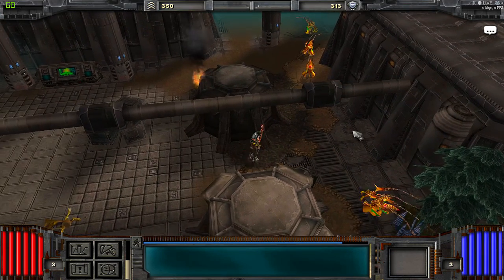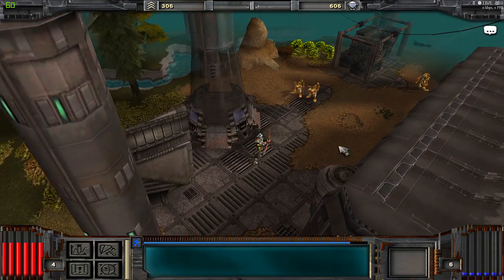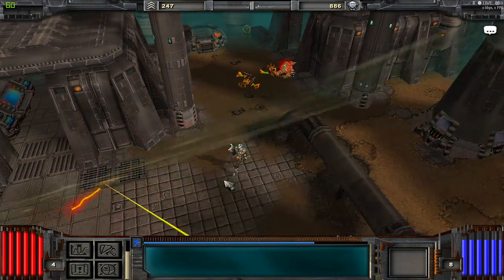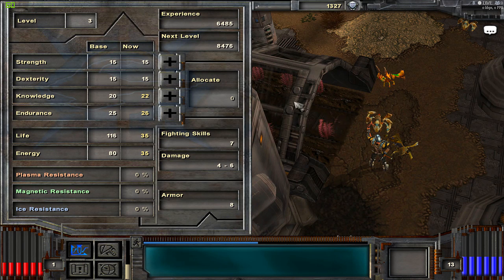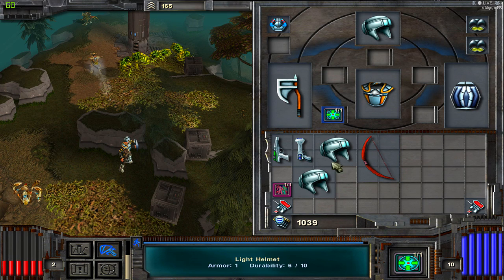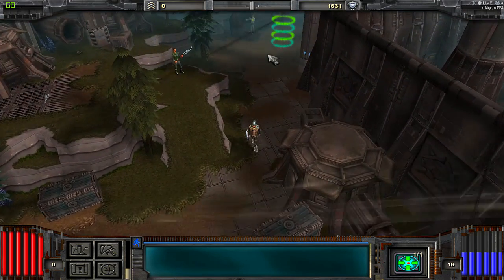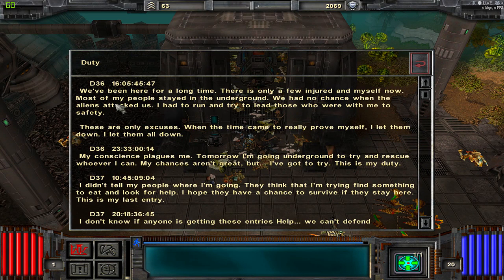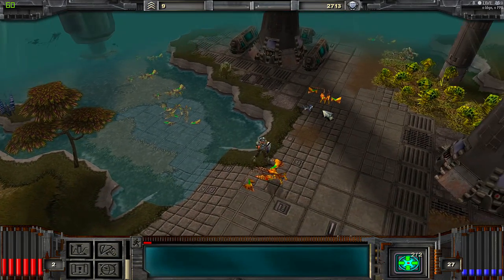Space Hack Gameplay【Part 1 】【Murderous Hills】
Hello there! Welcome to Argente Gaming, in this video we are starting a new journey! This is the first part of our gameplay serie "Space Hack". Enjoy!

Description of the Game: The colony ship, Maximus XV was on course. This was supposed to be an uneventful trip. No one on board expected the gravitational entity. It quickly swallowed Maximus XV.

The colony ship and its passengers were trapped but not alone. Ships loaded with creatures of unknown species have been trapped for years. They have learned how to survive by feeding on newcomers.

They quickly attacked Maximus XV, taking over one colony biosphere after another. The passengers were caught unaware and barely put up any resistance against the merciless invaders.

The last biosphere was different. With impromptu weapons colonists managed to fight off the attack, but they were still under siege, surrounded by countless enemies. Now, the only way to get out of this alive is to get to the emergency capsule and use their powerful engines to break free from the Nebula. But the capsule is at the other end of the ship and the path leads through all the biospheres, now colonized by alien creatures.

This is a one person job. Only the best of the best will have any hope. Hope has a new name – Space Hack